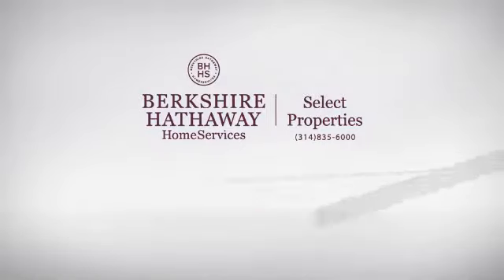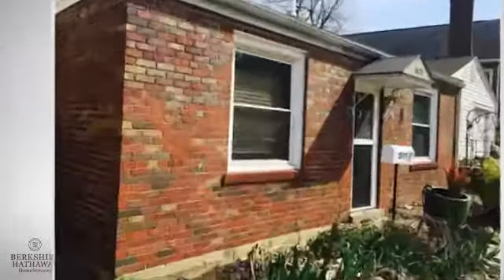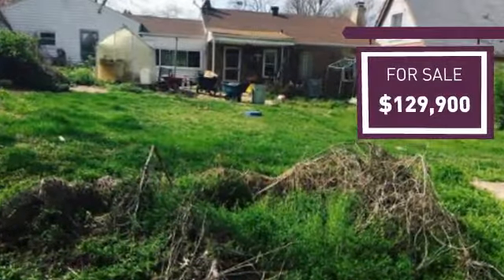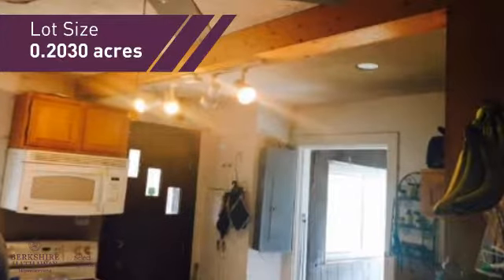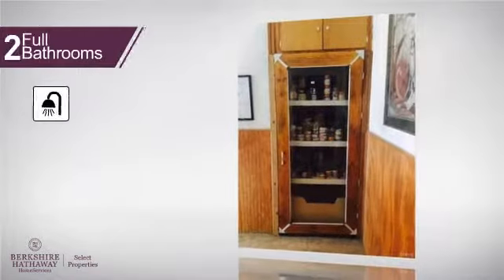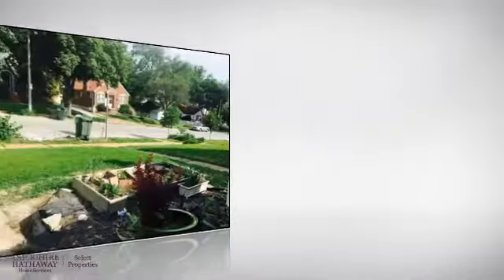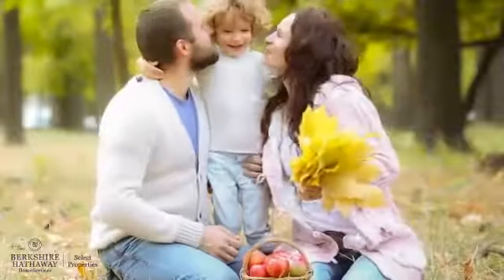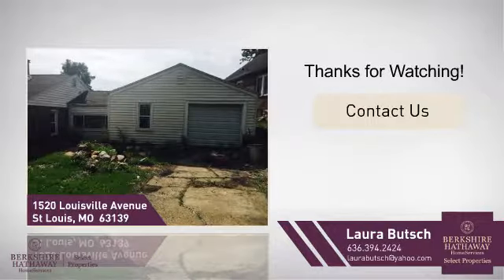Real Estate for sale in St Louis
MLS#:17029527 Address:1520 Louisville Avenue  St Louis 63139 AS IS. SELLER TO DO NO REPAIRS: All brick 2BR/2BA ranch with attached suite on one of the largest lots in popular Dogtown. Just two blocks from Franz Park and minutes from Forest Park, Clayton, Washington University, and the Central West End. Surrounded by residential redevelopment, this property is an investors dream, being located on one of the largest, flat lots in Dogtown. Contrary to tax records, there is no basement; this home is on a slab.